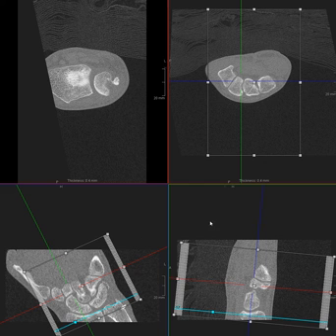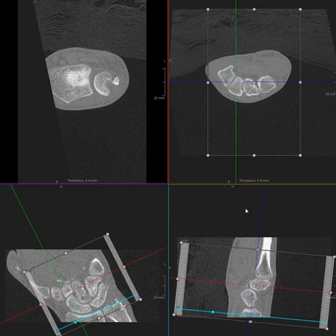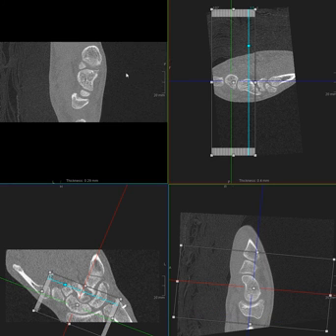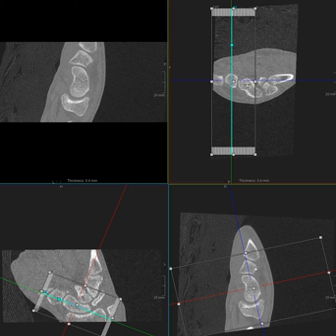How to do scaphoid 2D MPRs on CT #2